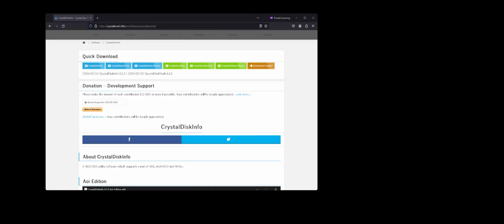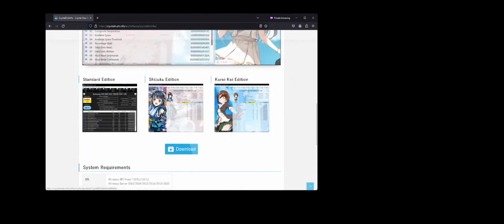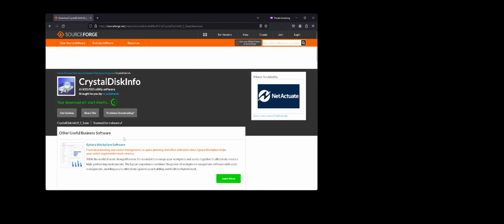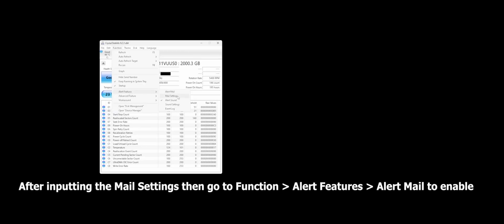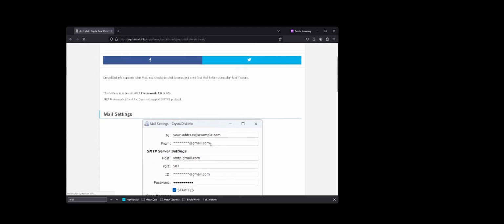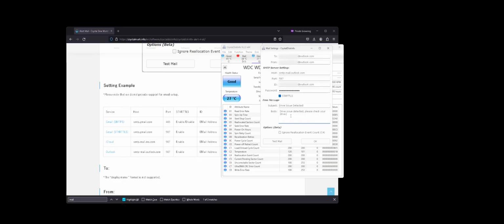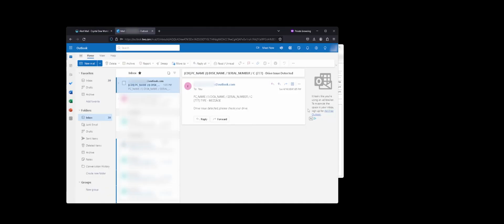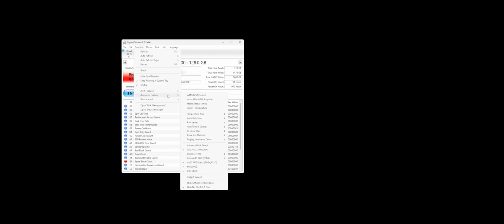CrystalDiskInfo - How To Check Disk Health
I will be downloading and installing CrystalDiskInfo in Windows to check the health of my drives.

CHAPTERS:

00:00 Introduction
00:37 Download and Install CrystalDiskInfo
01:23 Running CrystalDiskInfo
02:28 Bad SSD in CrystalDiskInfo
03:39 HDD in CrystalDiskInfo
04:31 Alert Features - Sound
04:55 Alert Feature - E-mail
06:19 Change Theme